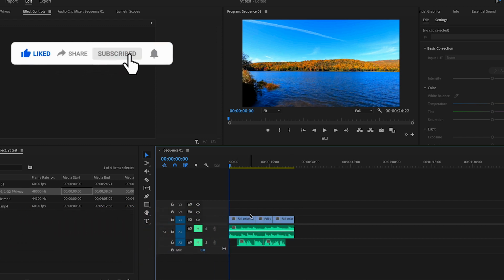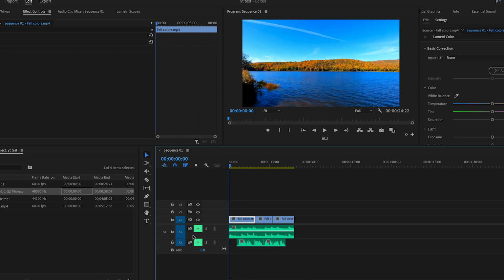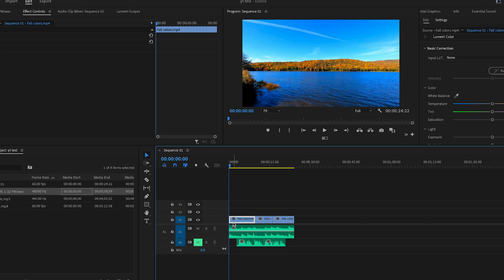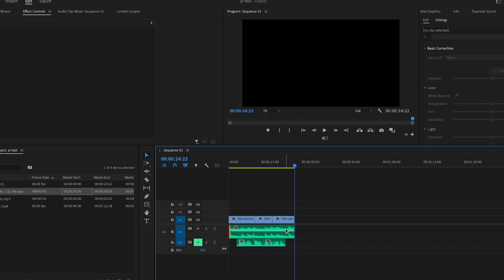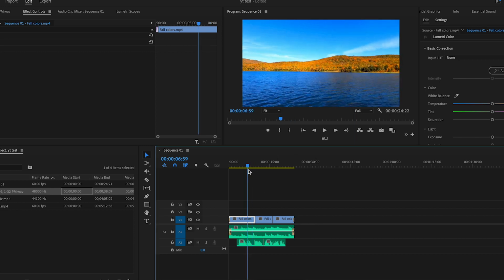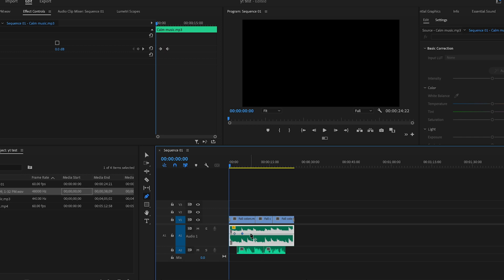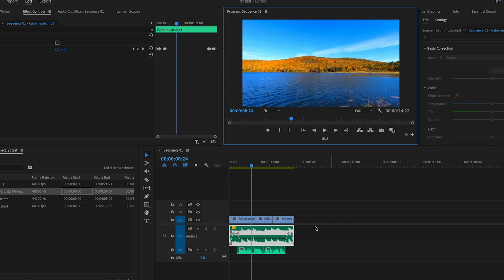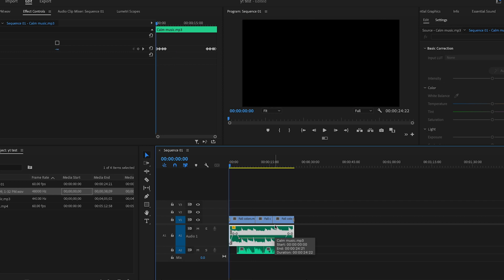How to Fade Audio in Premiere Pro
A quick and easy-to-understand video on the basics of audio fading in Adobe Premiere Pro.

Video made by How Channel.